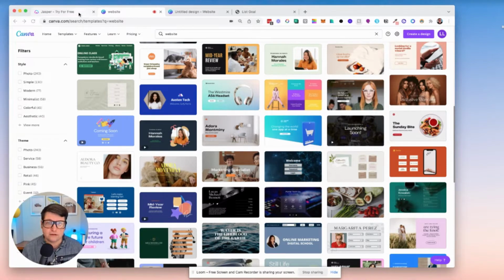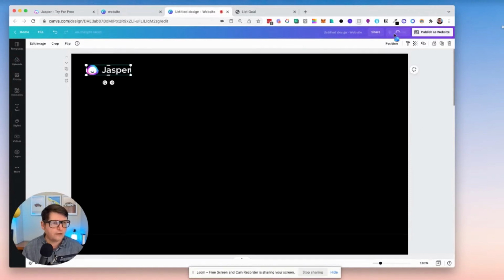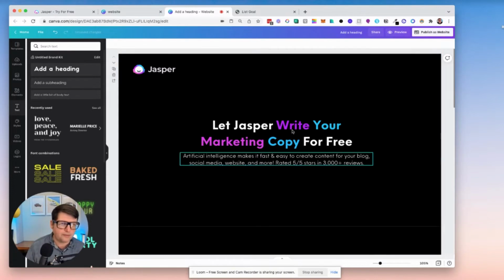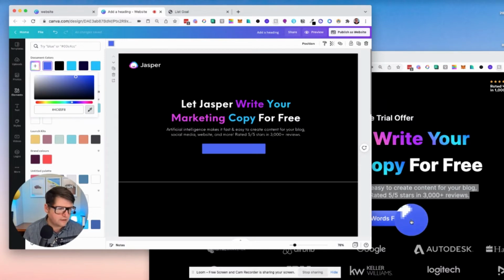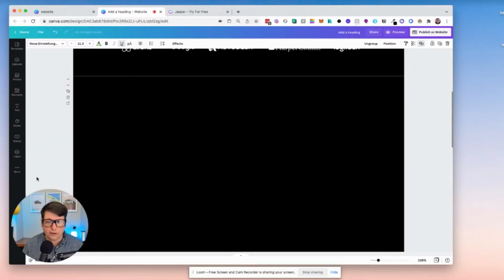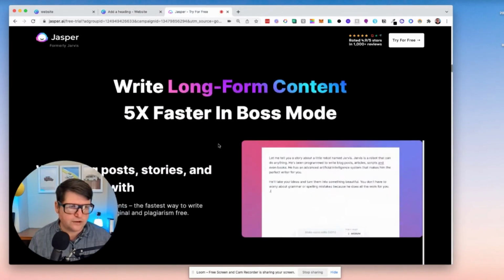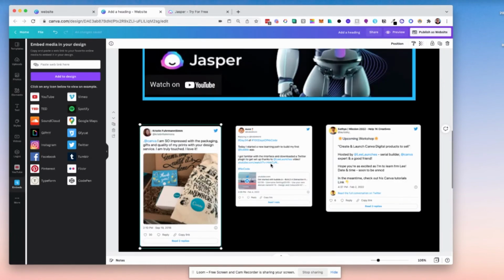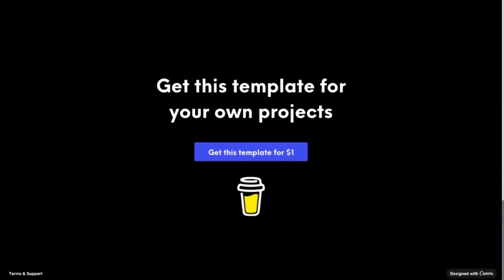How to Create a custom Canva website design fast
In this video I show you How to Create a custom Canva website design fast

02:39 - Username Settings
03:55 - Use your own domain name
04:15 - Design and Colours
04:47 - Integrations
06:25 - Paid members settings
06:55 - Demo of how I am setting up my own newsletter

Recorded using Ecamm for mac, Try Ecamm Live risk-free today for 14 days.

Found this Lee Launches video helpful? Help me to make more videos like this